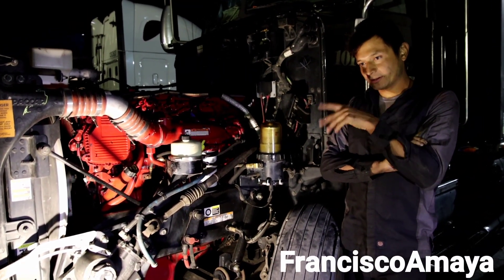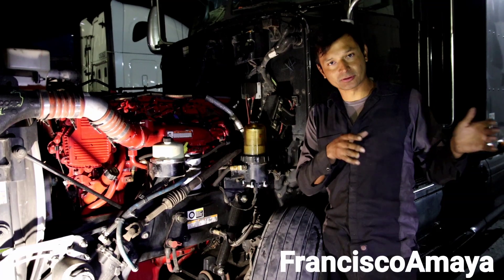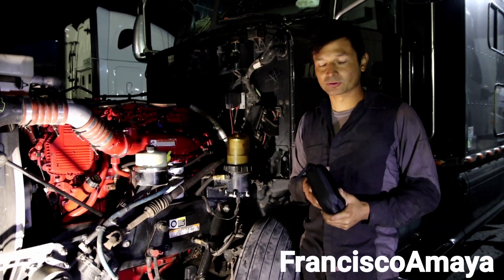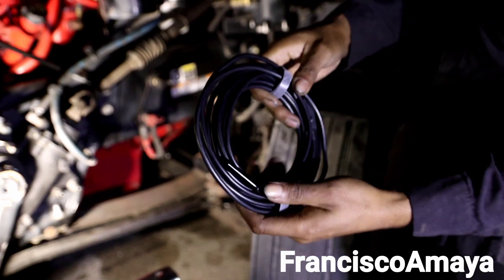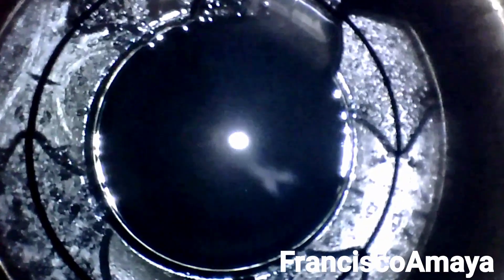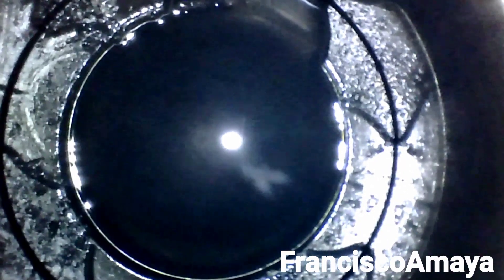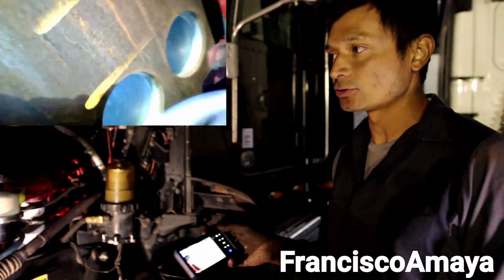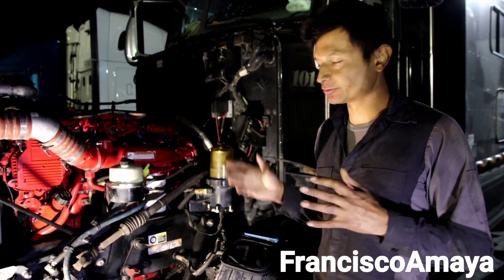Cummins ISX ISX15 broken cylinder head inspection coolant consumption compression leak no power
WARNING!!: ⚠️⚠️⚠️

Warning!!! ⚠️⚠️⚠️

Topics discussed :
exhaust leak noise cause on cummins isx
hissing sound coming from the engine is a big problem
what is the repair process to fix a broken cylinder head
what is the caused of a broken head on a cummins isx
is it good to delete the dpf system
what is the beast way to prevent this problem on a cummins isx

 symptoms of the fault are:
engine low power
engine hissing sound
engine overheating
coolant tank leaking pressure
high compression leak to the coolant system

Tools need:
endoscope camara

OR

OR

I.E. euros

Question!?